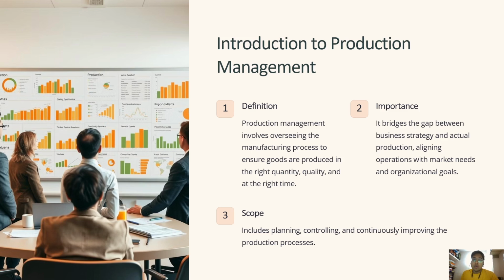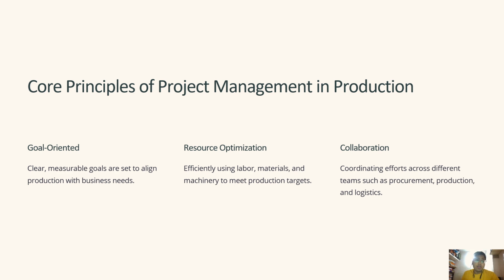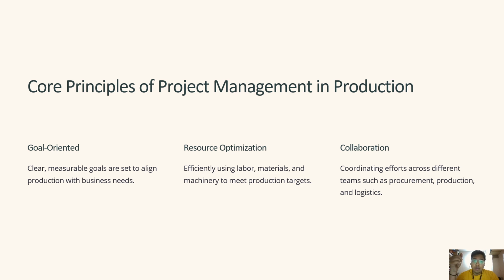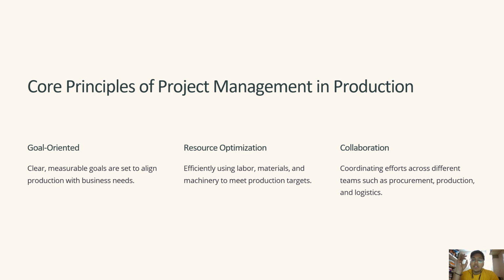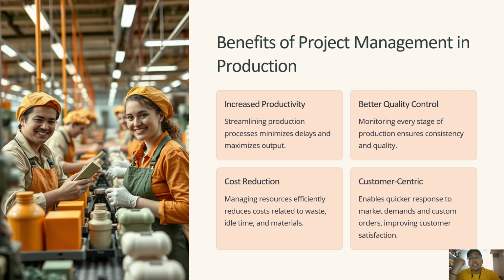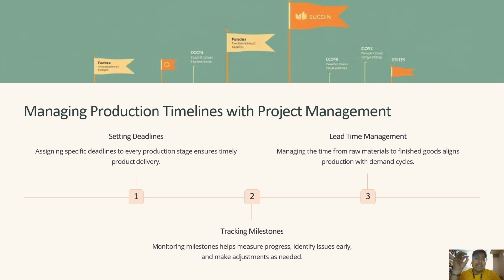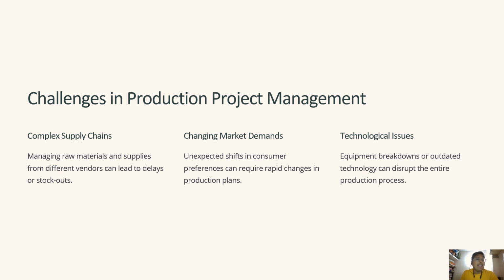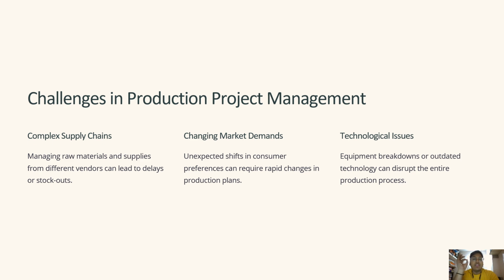Project Management in Production: Unlocking Efficiency and Excellence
🚀 Dive into the world of production with our latest video on "Application of Project Management in Production"! 💡 Discover how project management principles revolutionize production processes, enhancing efficiency, productivity, and quality.

📚 This comprehensive tutorial explores key project management tools and techniques like Gantt charts, critical path methods (CPM), and resource allocation strategies. Learn how these practices help streamline workflows, minimize delays, and optimize resources in production environments.

🔍 Whether you're a student, a production manager, or someone curious about practical project management applications, this video offers valuable insights and real-world examples to help you excel in your projects.